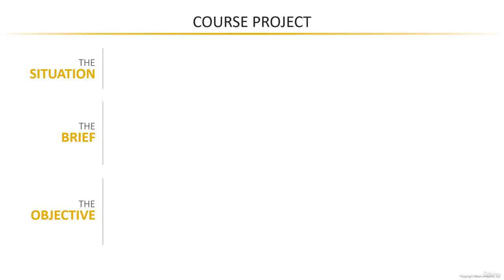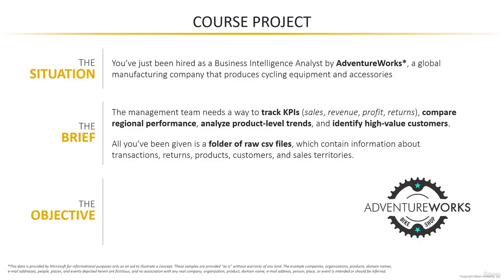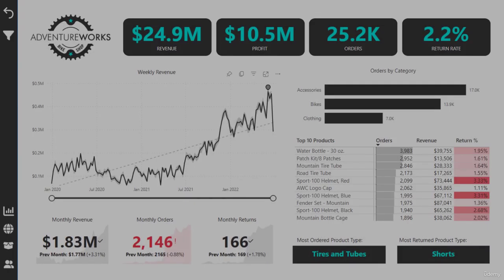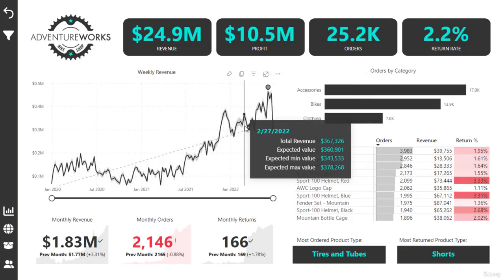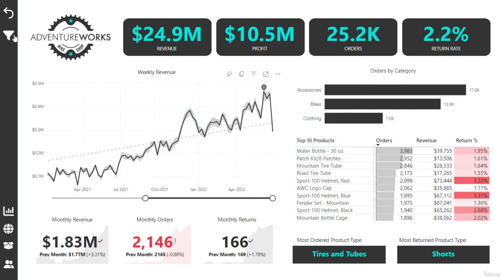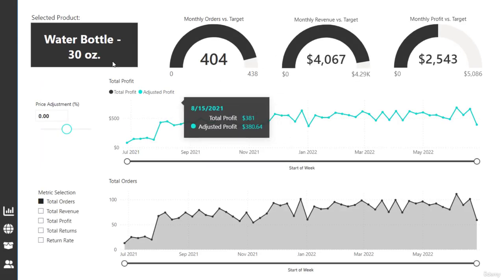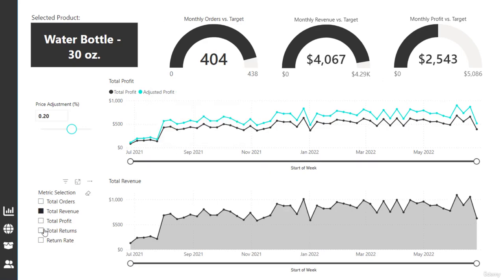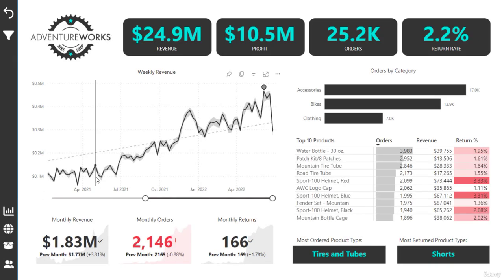Power BI Real-World Project Tutorial | Build a Complete Dashboard (Beginner to Advanced)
Now it’s time to apply everything you’ve learned in a real-world Power BI project.

In this video, we start building a complete Power BI dashboard from scratch — using real-world style data and practical steps.

You’ll learn:

How to structure a real Power BI project
How dashboards are built in real business scenarios
How to apply Power BI concepts in practice
The workflow used in professional BI reporting

This is Lesson 005 of the Power BI School series.

This project will help you move from theory → practical Power BI skills.